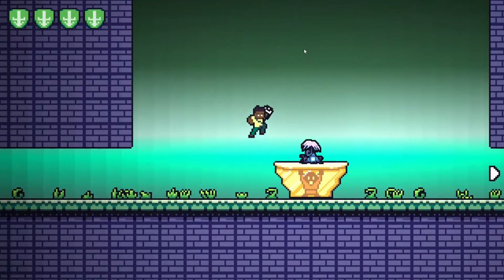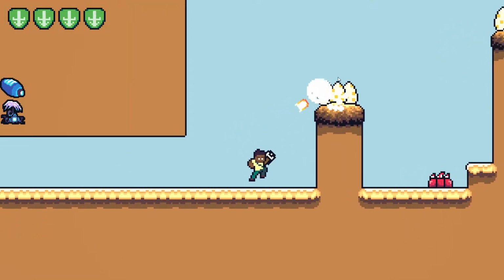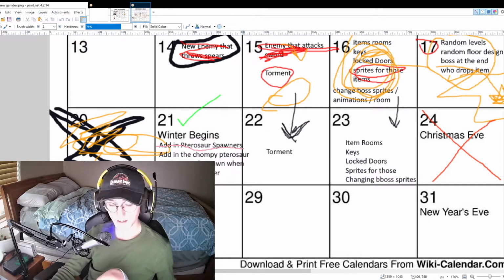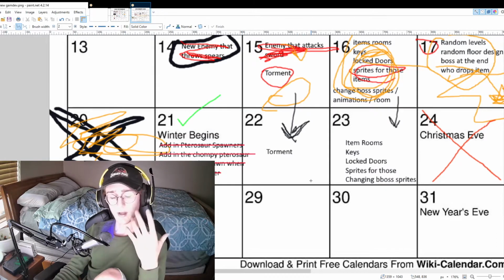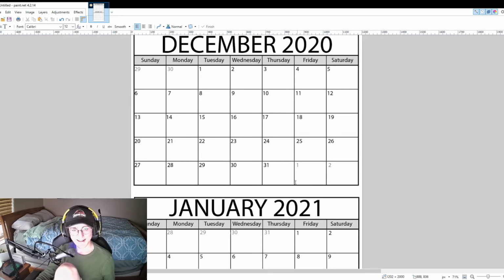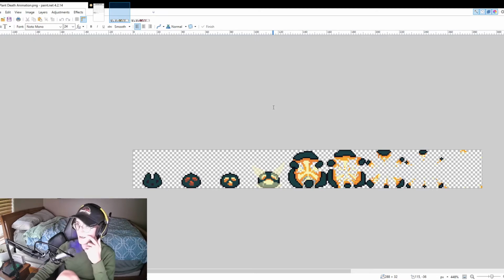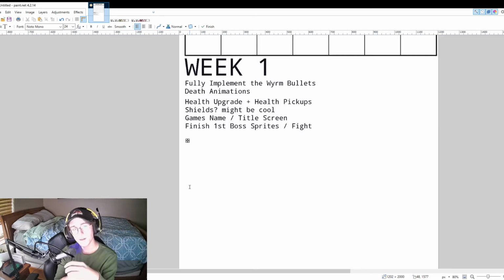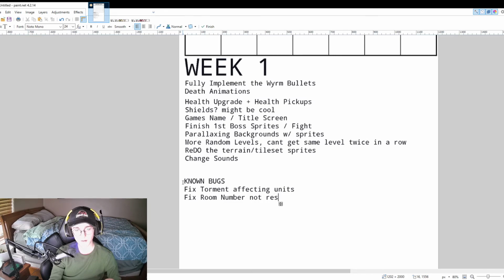Tsundown || DEVLOG #5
Working title, making progress :)